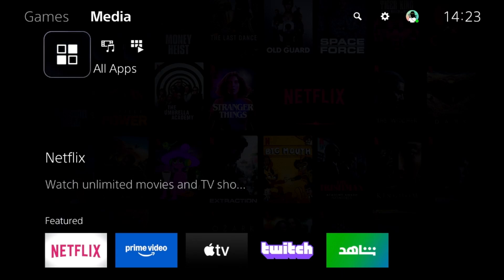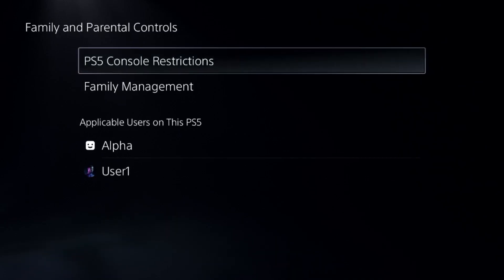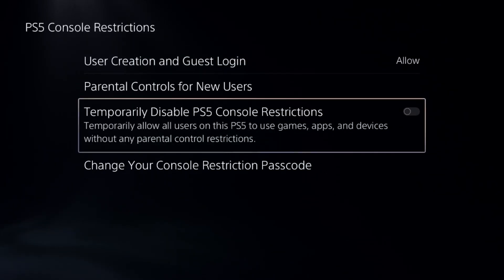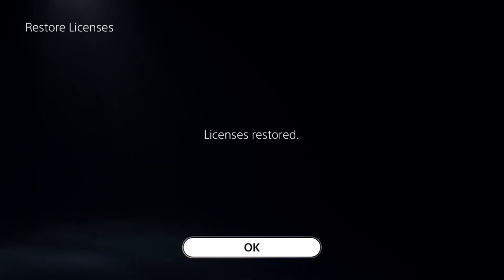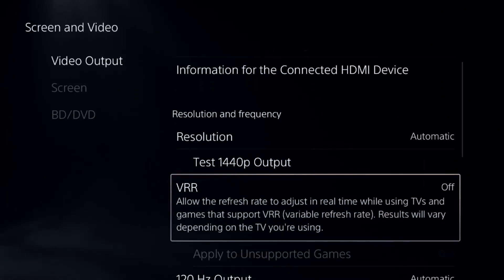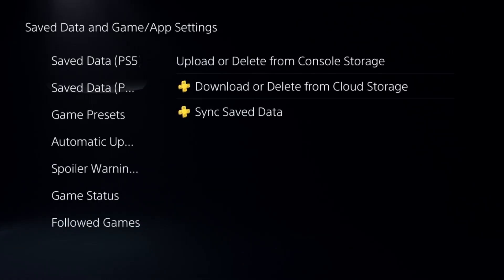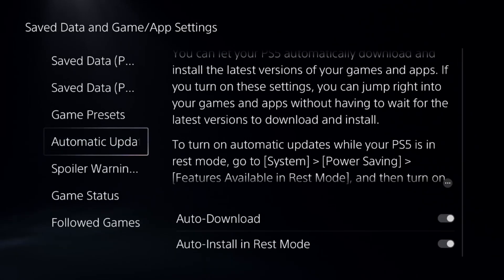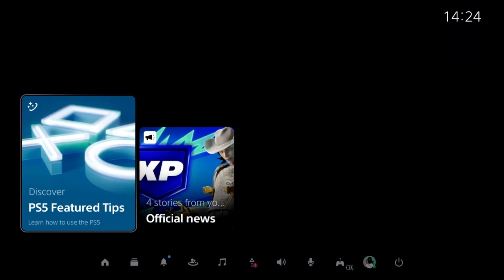How to Fix EA FC 25 Crashing PS5 | Improve Slow And Laggy Gameplay In EA FC 25 [2025]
How to Fix EA FC 25 Crashing PS5
If EA FC 25 keeps crashing on your PS5, try these steps to fix it. First, restart your PS5 and check for system updates by going to Settings then System then System Software then System Software Update and Settings. Go to Settings then Saved Data and Game/App Settings then Game Status then Delete Corrupted Data and remove any corrupted files. Clear the PS5 cache by turning it off, unplugging it for a few minutes, and restarting it. How to Fix EA FC 25 Crashing PS5 - If the game still crashes, rebuild the database by booting into Safe Mode (hold the power button until you hear two beeps) and selecting Rebuild Database. Free up storage space by going to Settings then Storage and deleting unused games or files. Finally, delete and reinstall EA FC 25 to fix any corrupted game files. These steps should help stop EA FC 25 from crashing on your PS5. How to Fix EA FC 25 Crashing PS5